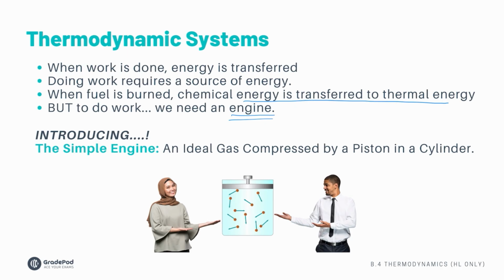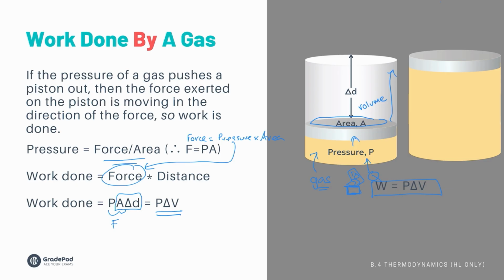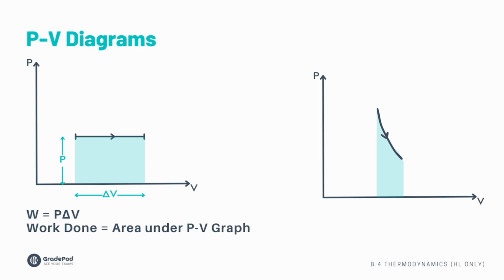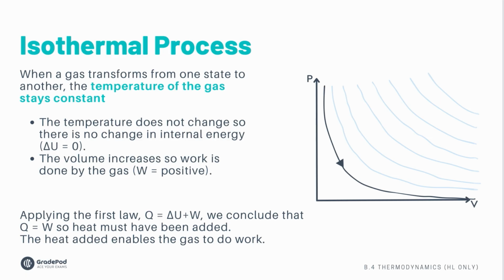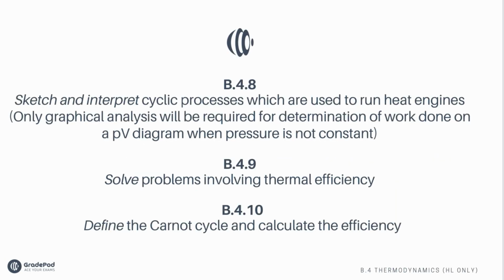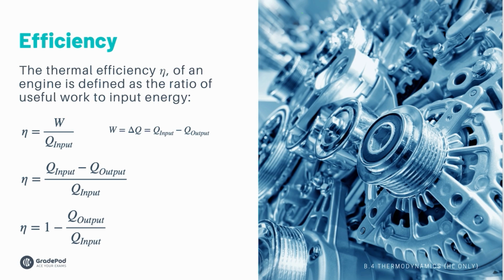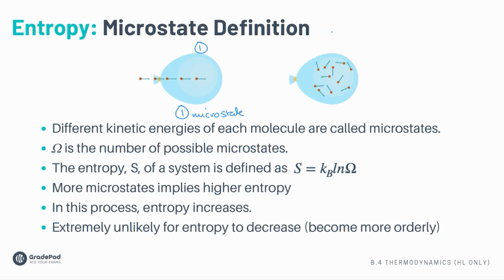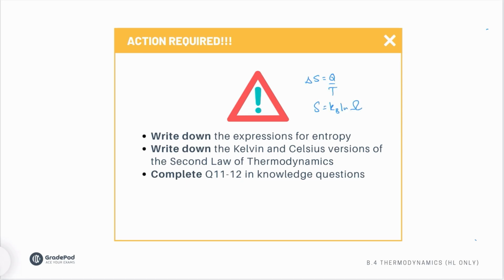IB Physics B.4 Thermodynamics | Concept Tutorial | GradePod (HL)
This is the complete concept tutorial for B.4 Thermodynamics in IB Physics HL. It covers everything from the first law of thermodynamics and work done in a simple engine, through all four thermodynamic processes on PV diagrams, all the way to cyclic heat engines, the Carnot cycle, thermal efficiency, entropy and the second law. It's one of those topics that builds beautifully on itself, and I promise it's far less intimidating than it looks.

WHAT'S COVERED IN THIS VIDEO

0:00  Introduction: thermodynamic systems and the simple engine
1:30  Why we care: chemical energy, thermal energy and pistons in real engines
4:10  Closed systems and heat transfer
5:46  Work done by or on a gas: W = PΔV derived from first principles
7:36  Internal energy recap and ΔU = (3/2)nRΔT
9:26  The first law of thermodynamics: Q = ΔU + W
10:23  Sign conventions for work and heat (and how to keep track)
12:10  Introduction to PV diagrams and area = work done
14:28  Isotherms on PV diagrams
14:57  Isobaric process: constant pressure, horizontal line, applying the first law
17:01  Isovolumetric process: constant volume, no work done, Q = ΔU
18:14  Isothermal process: constant temperature, ΔU = 0, heat enables work
19:16  Adiabatic process: no heat exchange, Q = 0, ΔU = −W
20:56  Adiabatic processes for monatomic ideal gases: P₁V₁^(5/3) = P₂V₂^(5/3)
23:29  Cyclic processes and how heat engines work
26:48  Net work done = area enclosed by the cycle on a PV diagram
28:34  Thermal efficiency of a heat engine
29:24  The Carnot cycle: two isothermal + two adiabatic processes
31:56  Carnot efficiency: η = 1 − TC/TH
33:06  Entropy and microstates: S = kB ln(Ω)
37:22  Entropy from an energy perspective: ΔS = Q/T
38:50  The two expressions for entropy compared
39:05  The second law of thermodynamics: Kelvin and Clausius forms

✓ Knowledge questions for B.4 Thermodynamics

Once you've watched this video and ticked off your checklist, your next step is the past paper walkthrough. Watch me work through real IB exam questions on Thermodynamics, with full mark scheme guidance:

I'm Sally Weatherly, IB Physics teacher since 2004, Fellow of the Institute of Physics, author of 4 IB Physics books (two hit #1 on Amazon), and founder of GradePod. I built GradePod for the students I couldn't reach in the classroom. Every tutorial is free. No login, no catch.